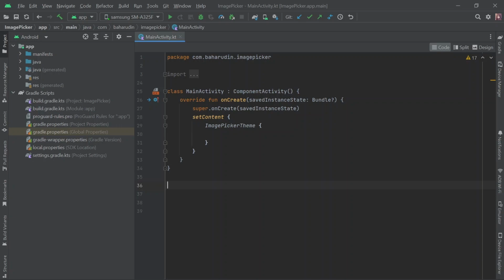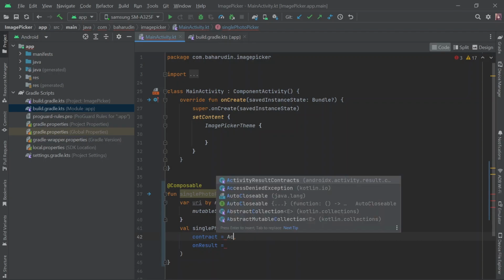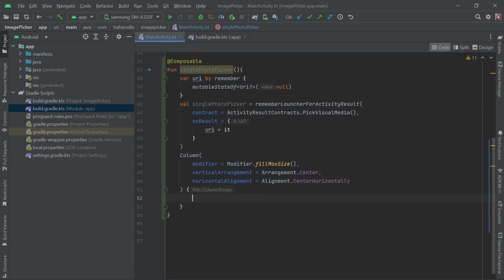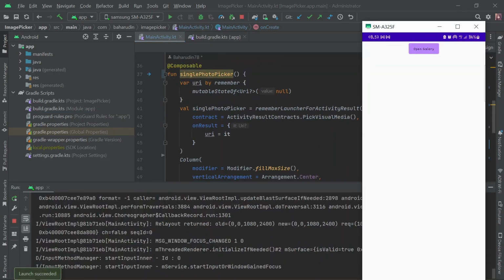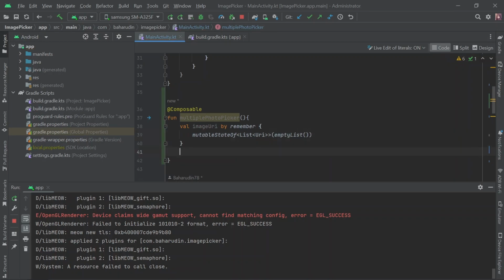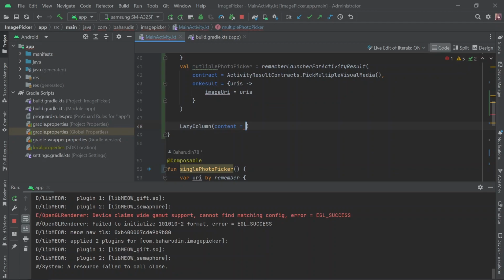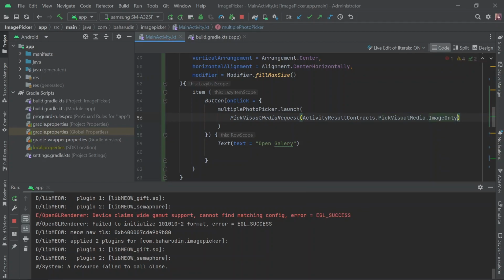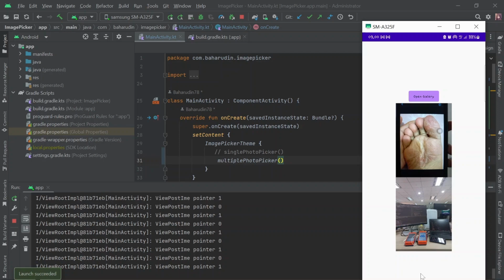Jetpack Compose Image Picker: Exploring Different Selection Modes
Hello,
In this comprehensive tutorial, we dive into the world of image selection modes in Jetpack Compose. Discover how to implement various selection modes in your image picker, allowing users to choose between single image selection, multiple image selection, or even custom selection modes. We'll explore practical examples and provide step-by-step guidance on integrating these selection modes seamlessly into your Jetpack Compose app. Whether you're building a gallery app or need to incorporate image selection in your project, this video will equip you with the knowledge and skills to explore and implement different selection modes effectively.